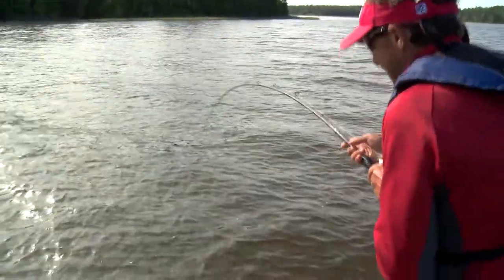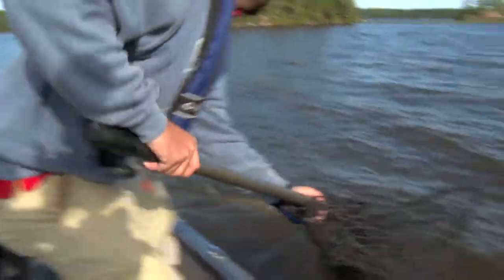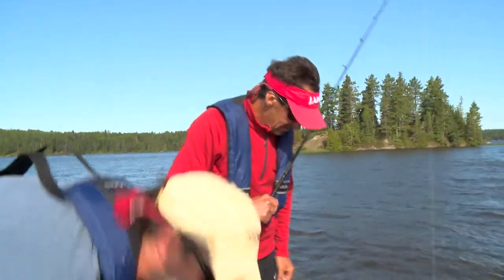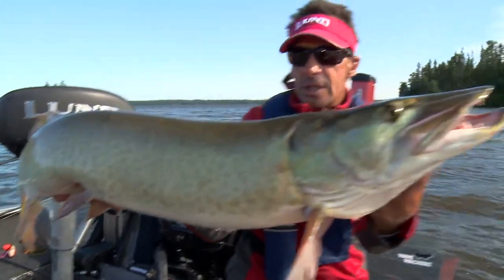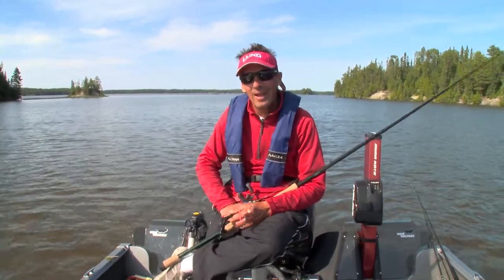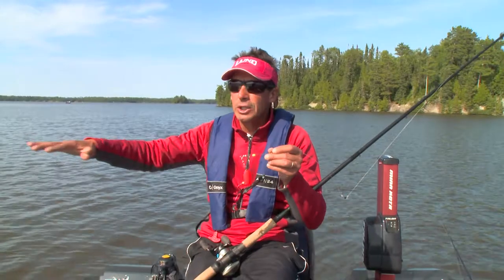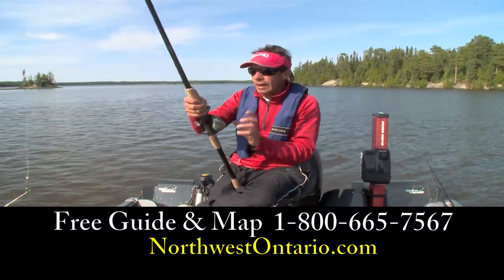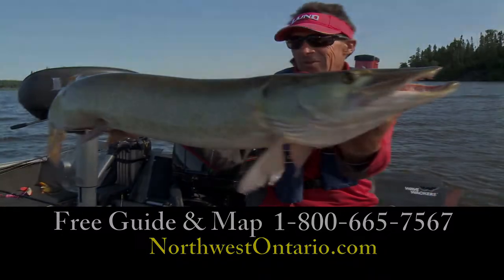Ontario Muskie Fishing Tips 2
Looking to catch more muskie? Use these tips to help you land more fish. Safety spin spinner baits can be used for northern pike and muskies. Watch for more tips for fishing for muskie and pike.